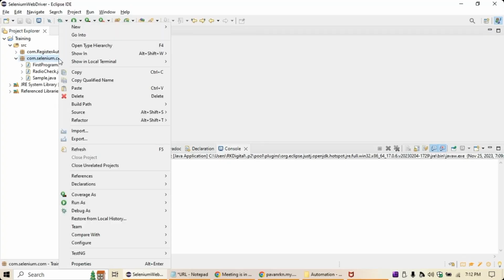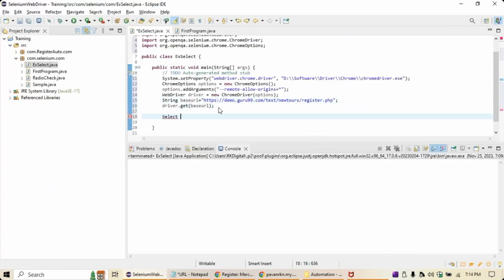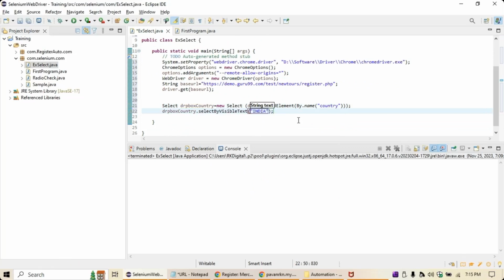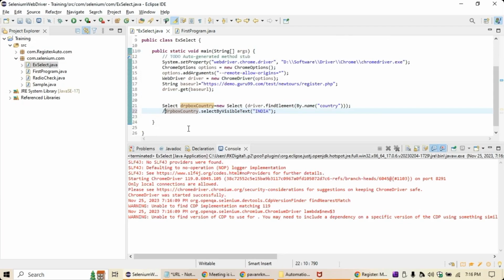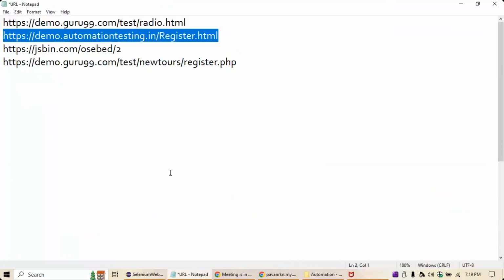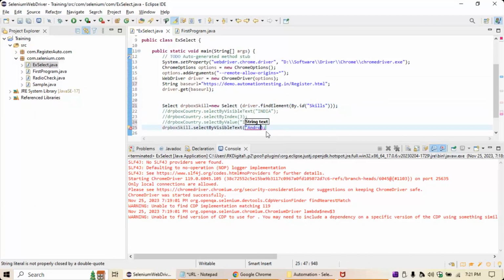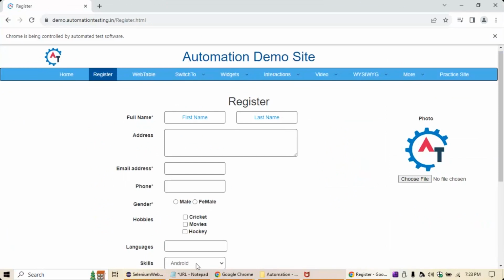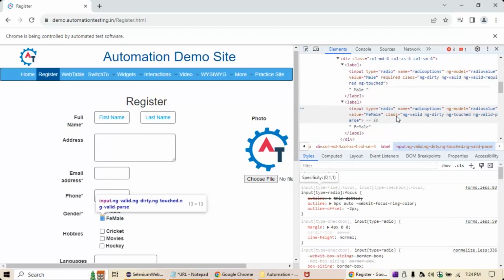5. Automation Testing- Selenium We driver- Identify Dropdown